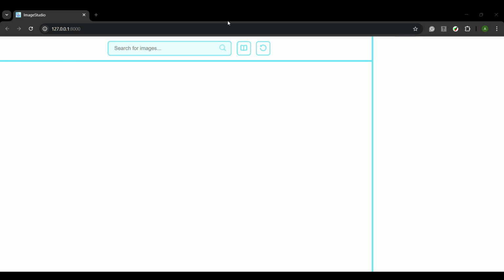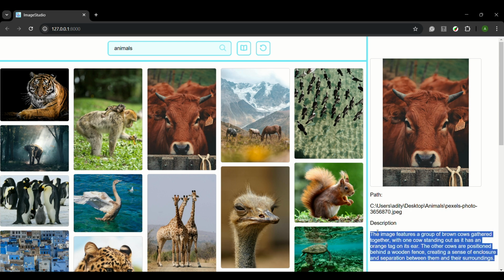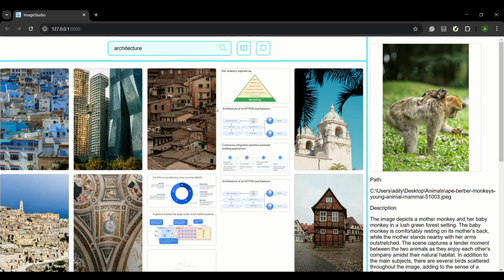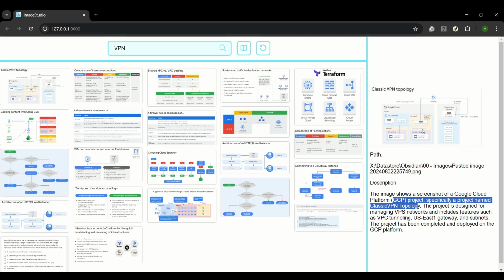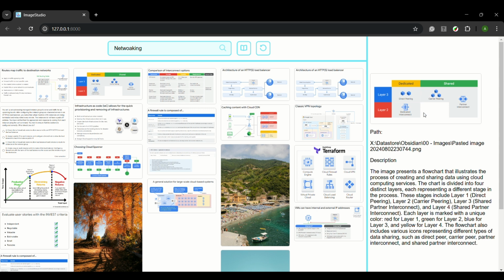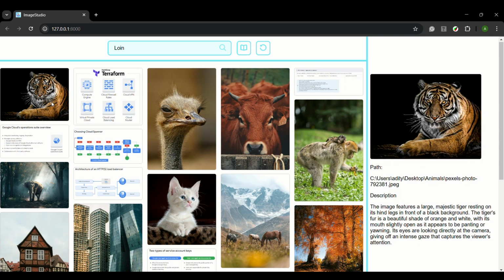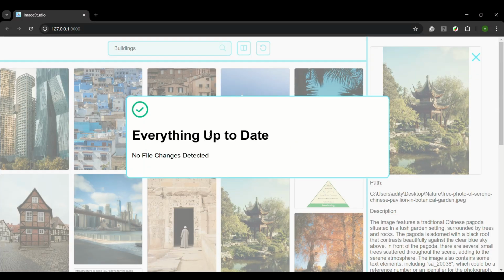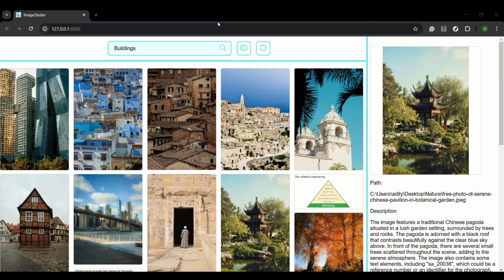ImageStudio by AyroBase Intro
🚀 AyroBase Image Studio – AI-Powered, Private Image Search 🔍

AyroBase Image Studio is a privacy-first AI-powered tool that lets you search your images using natural language descriptions! No more manually browsing through folders—just describe the image, and AyroBase Image Studio will find it for you.

🔒 Total Privacy– Runs completely offline using Ollama(LLM), ensuring your data stays secure.
⚡Fast & Efficient – AI-powered search with local processing  for quick results.
🖥️ Available on Windows – Works on Windows 10 & later with optimized performance.

### System Requirements:
✅ OS: Windows 10+ (64-bit)
✅ CPU: Intel Core i5 (10th Gen+) / AMD Ryzen 5 (3000 series+)
✅ RAM: 8GB (16GB recommended)
✅ GPU: NVIDIA RTX 2060 (or equivalent, 6GB VRAM+)
✅ Storage: 10GB free space (SSD recommended)

🔜 Coming Soon: More platform support & new features!